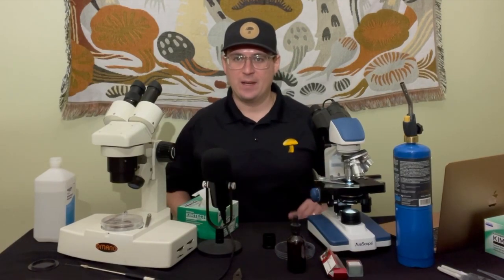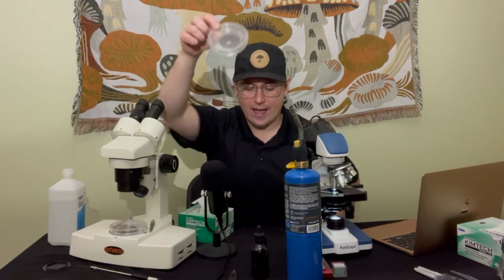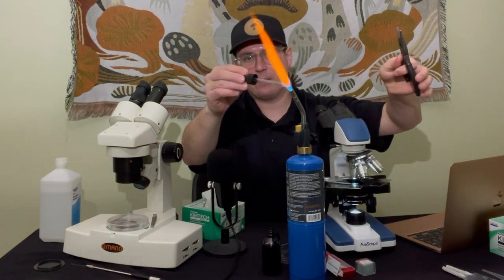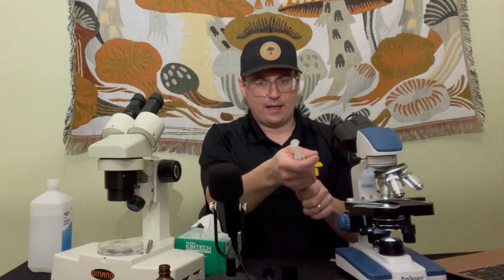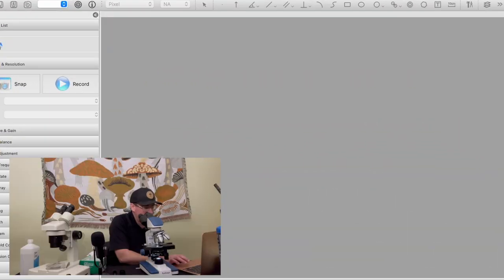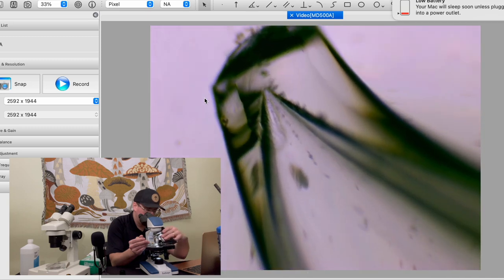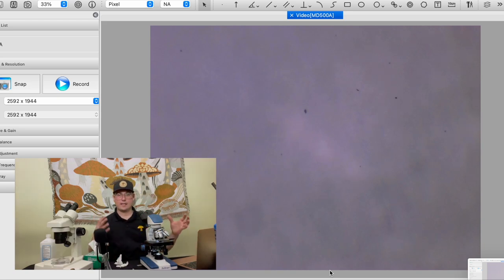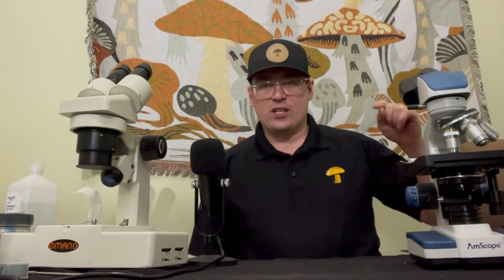Isolating a single spore under the microscope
This video shows the breakdown of how I isolate a single spore from a wet slide using a pipette.  Enjoy and MUSHLOVE

Amscope link
AmScope - 40X-2500X LED Digital Binocular Compound Microscope